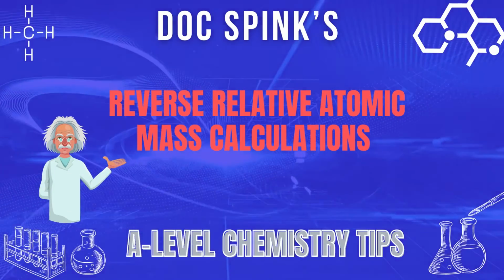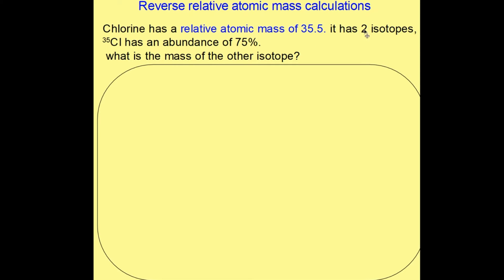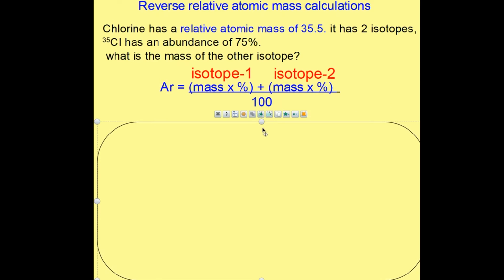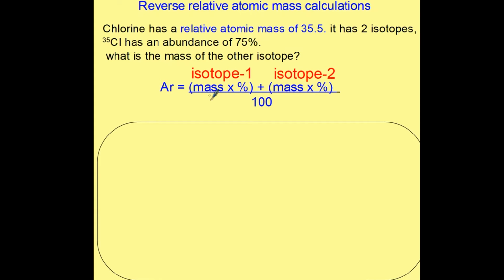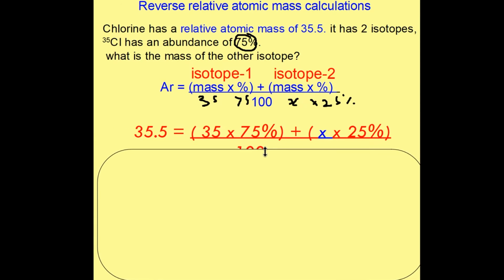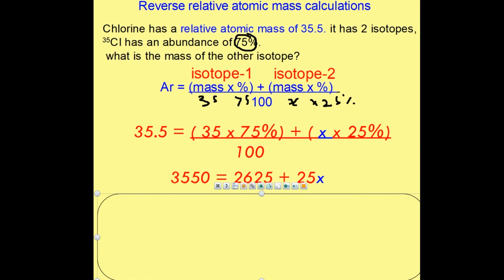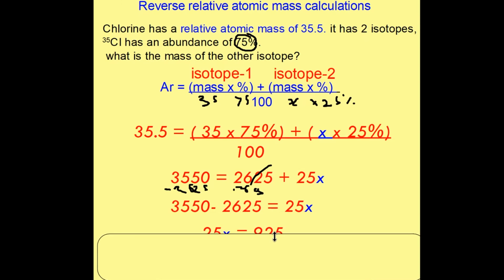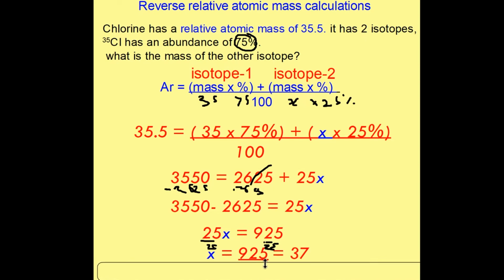Reverse Relative Atomic Mass Calculations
A short video explanation on reverse relative atomic calculations to help you remember.